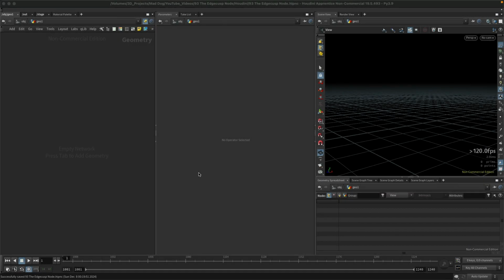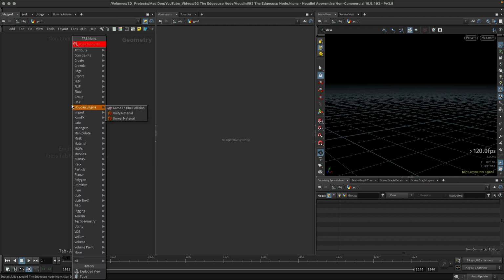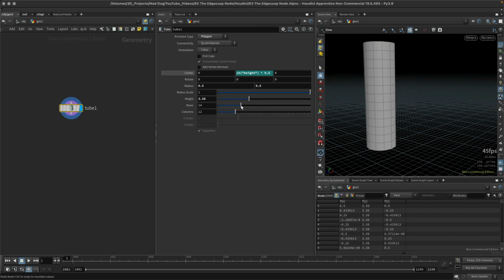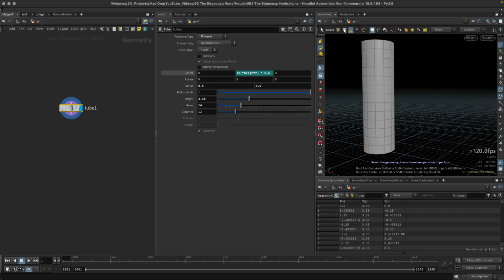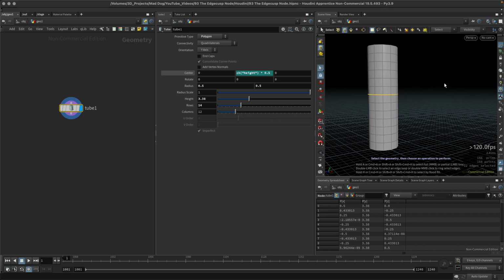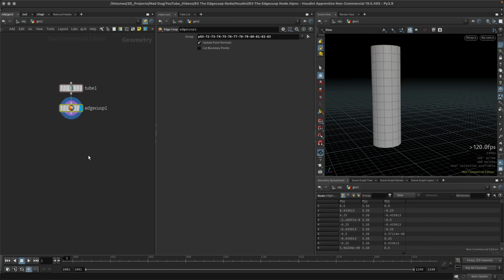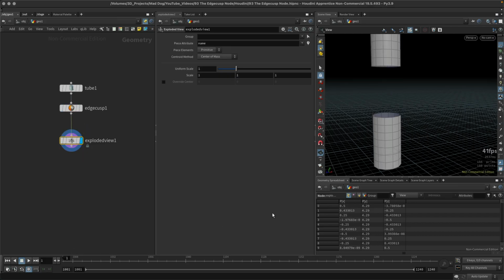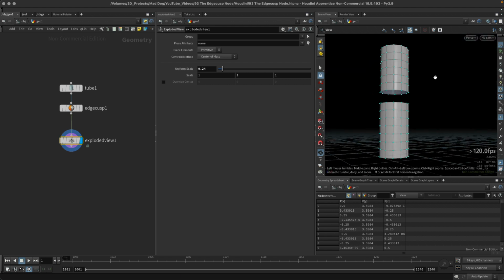#93 The Edge Cusp Node in Houdini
In this tutorial, we will look at how to use the edge cusp node in Houdini, in order to split geometry into various selections and pieces.